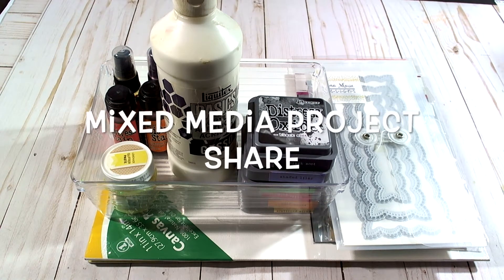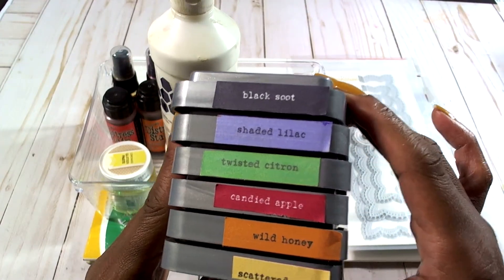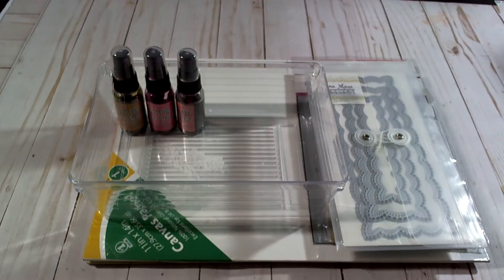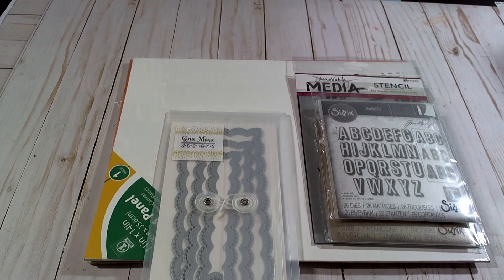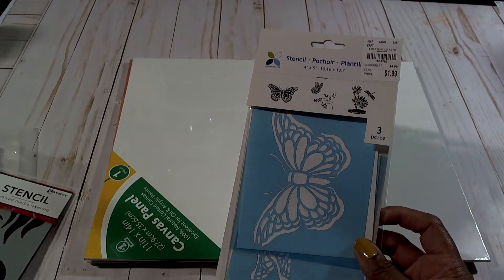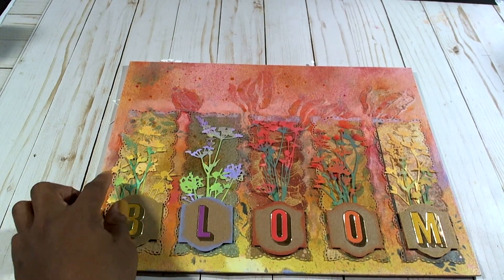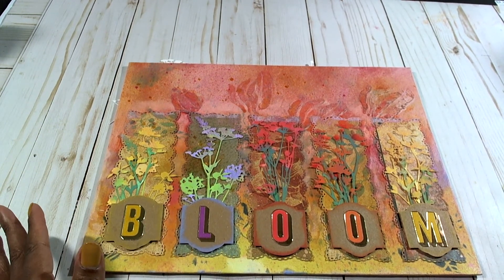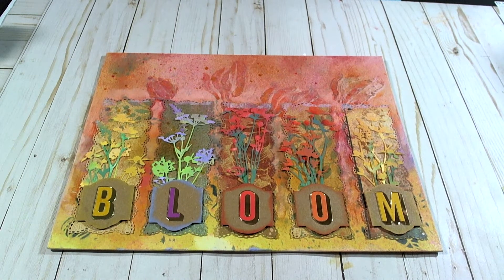Bloom. A Mixed Media Project Share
Hello All!

Thanks for being here; I truly appreciate that you have taken time out of your day to watch my video!

Here, I share a mixed media project canvas that I have created to adorn my office at work, I'm hoping to complete two more to have a set of three!  I'll share those as well once completed.

It's my hope to encourage you to go all in!  Pull out those supplies that you have been hoarding and get a little messy!  Have fun and work the woes of the day away!

Thanks, as always, for tuning in! Until next time. be well my friends!